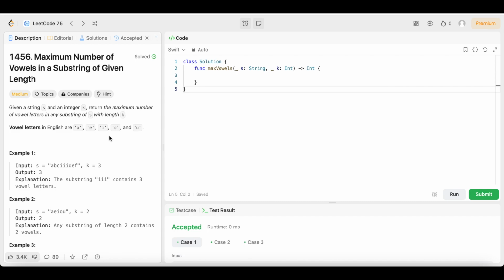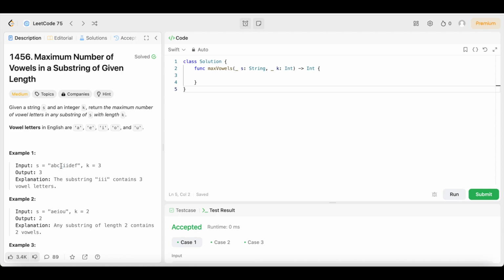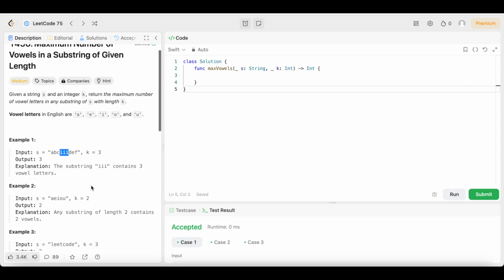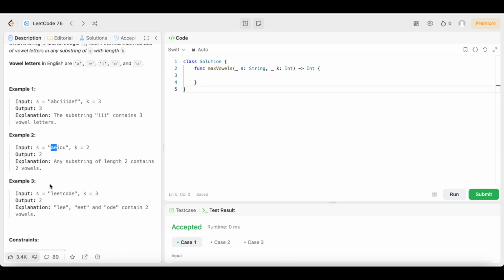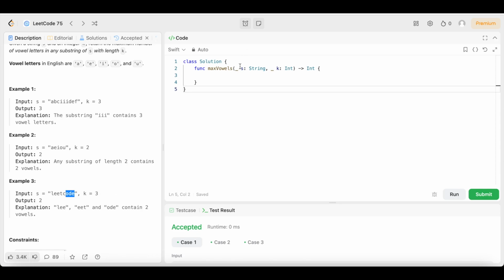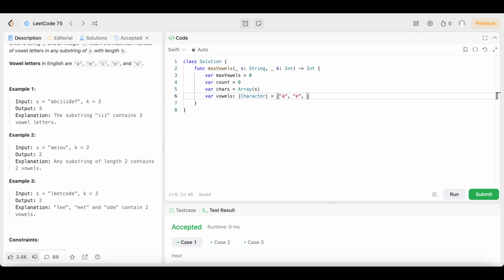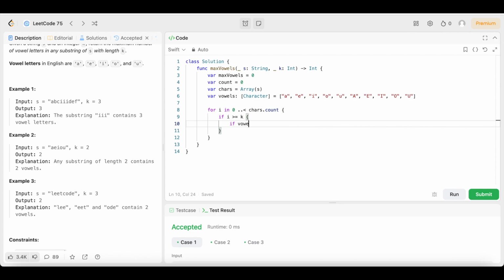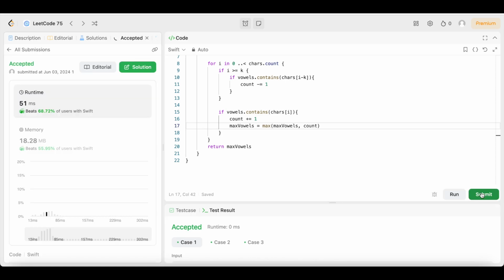Day 30: LeetCode Problem 1456. Maximum Numbers of Vowels in a Substring of Given Length - Swift